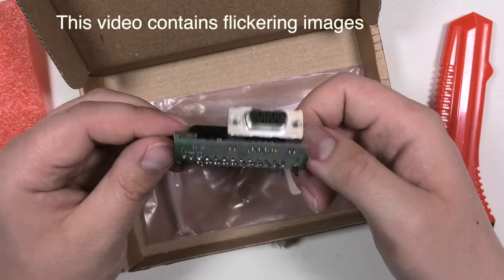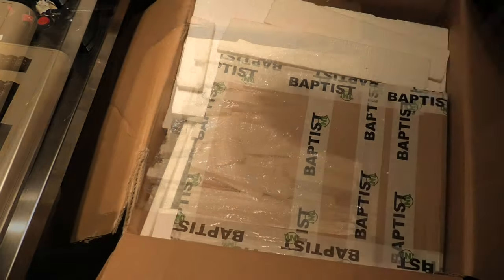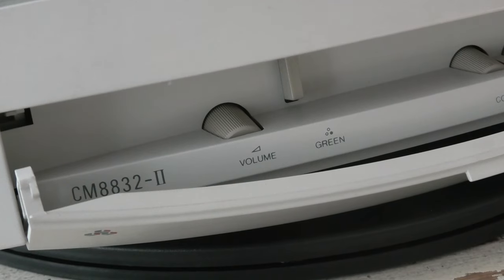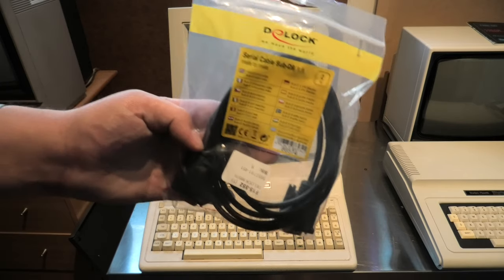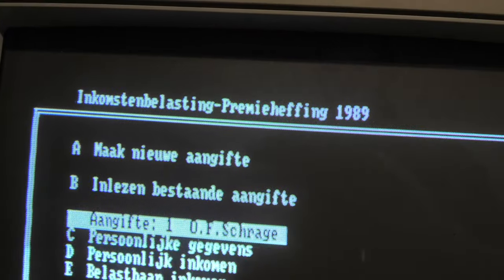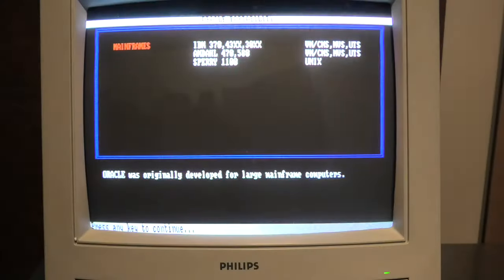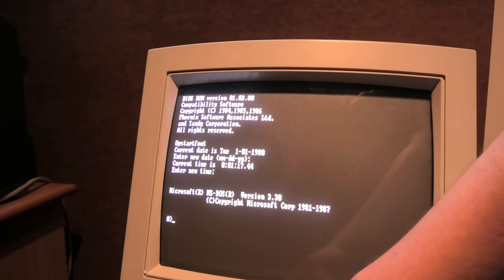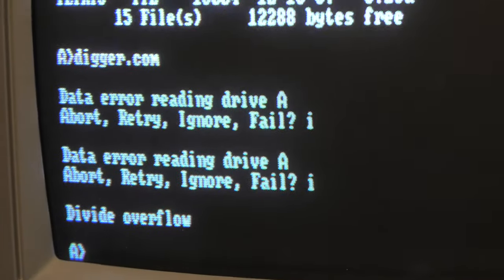finally a rgb 9 pin monitor for 20 bucks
I have been looking for one for a while, but now I finally found one a RGB monitor with a DB9 connector.

This video has been uploaded before, had to make a slight adjustment  resulting in a reupload.